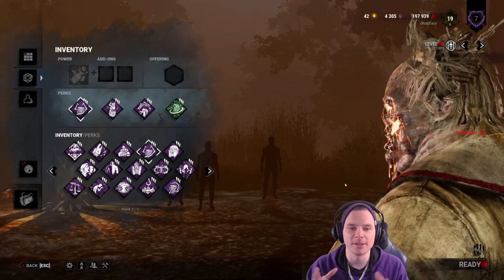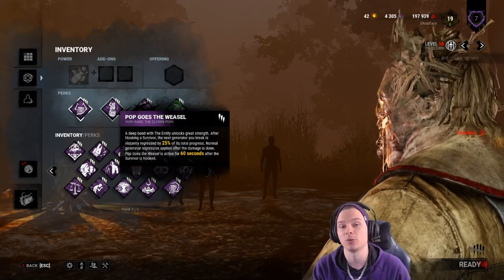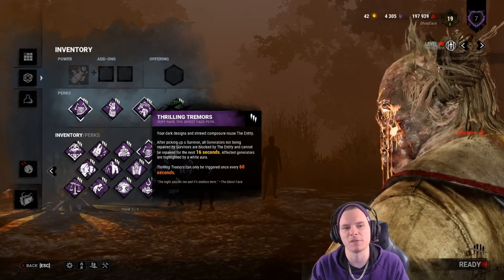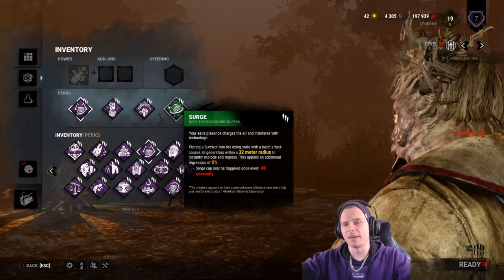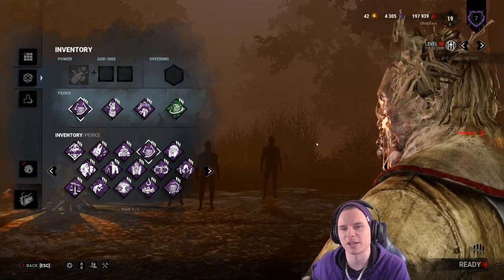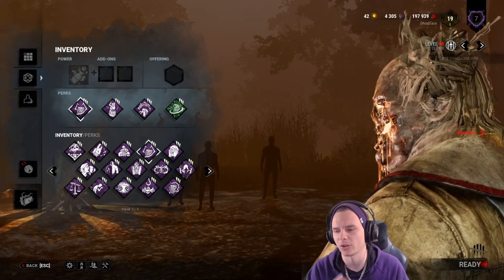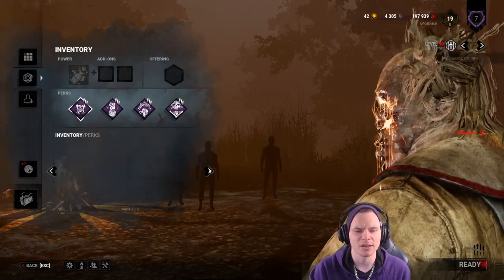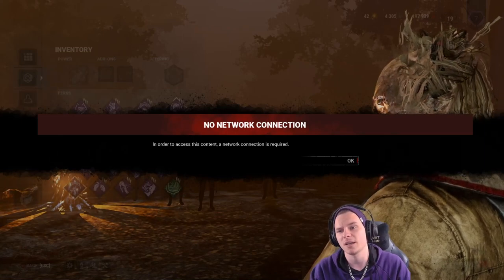Fungoose No add on Tier list Explained! Clown Tier 14, and how to build him